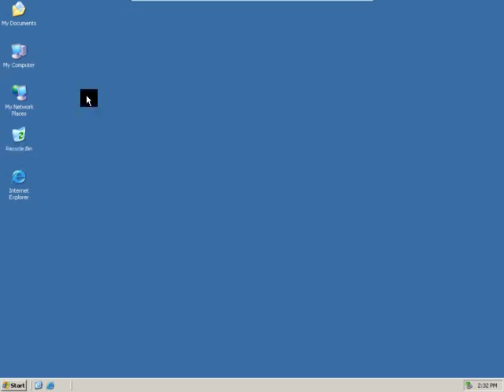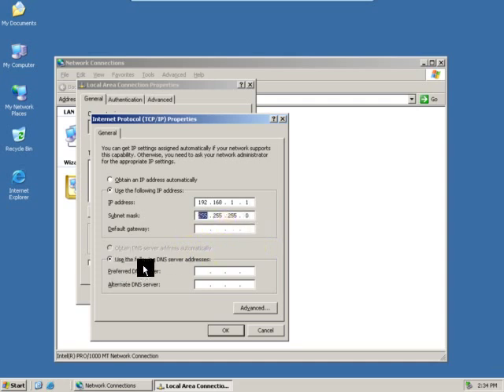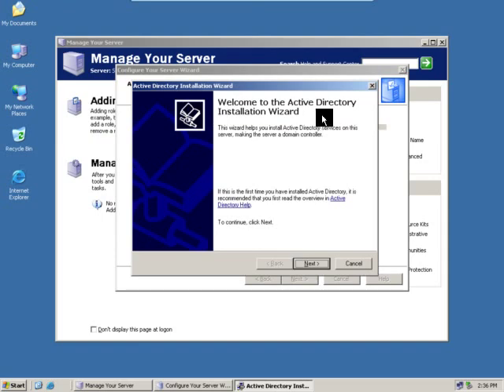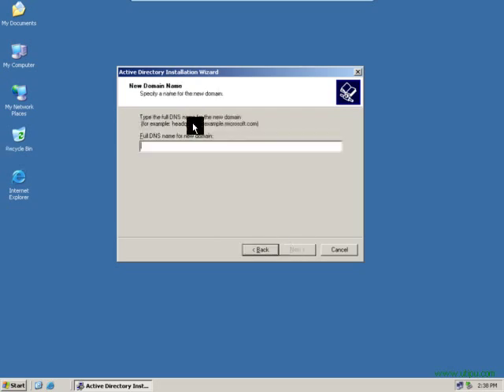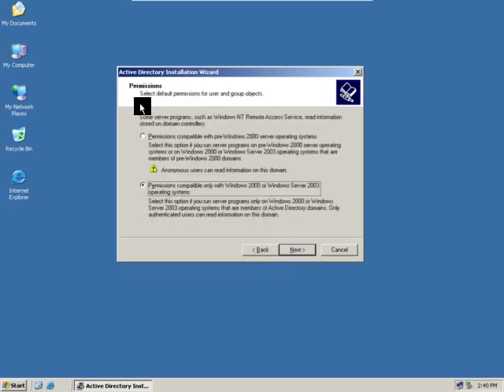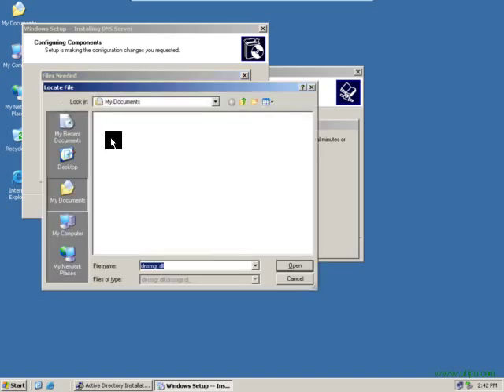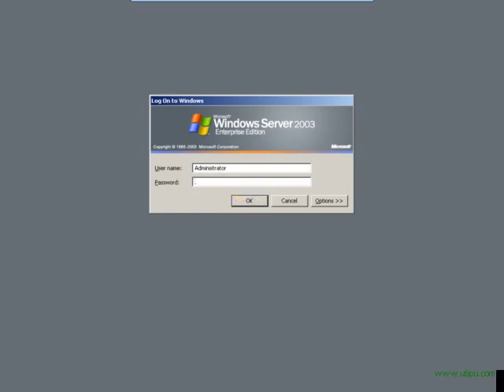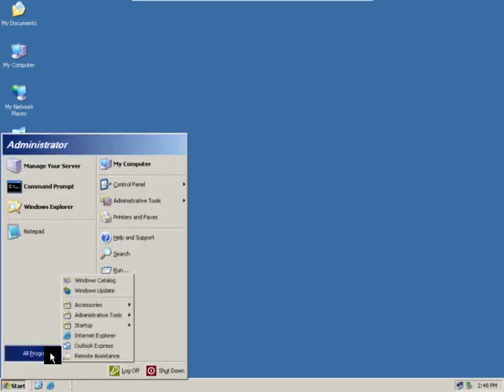How To Install Active Directory (Domain Controller) and DNS - Windows Server 2003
How to video for installing active directory  domain controller and dns on Windows Server 2003. Visit ServerVideos.Com